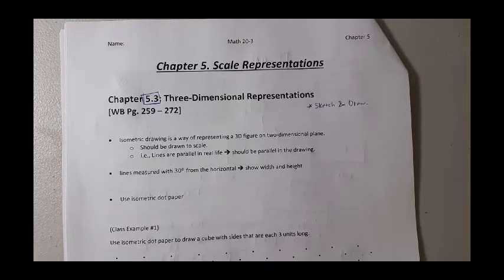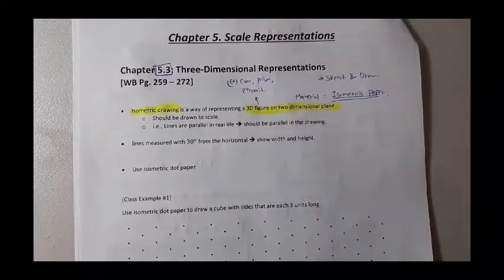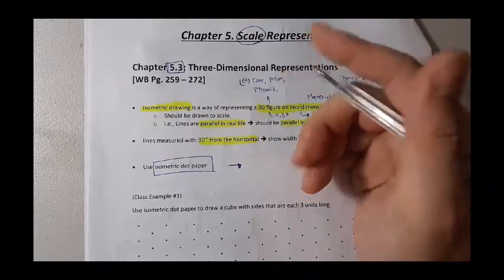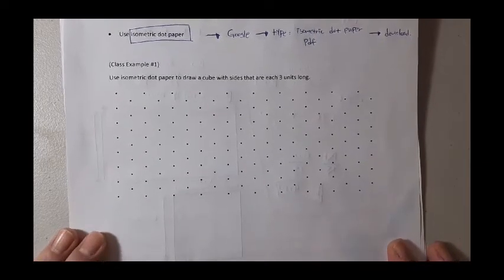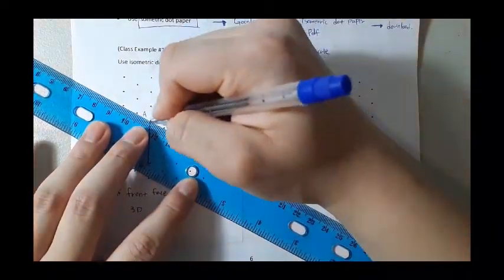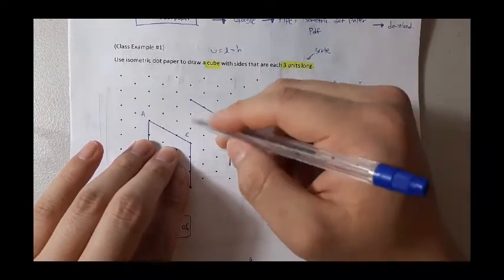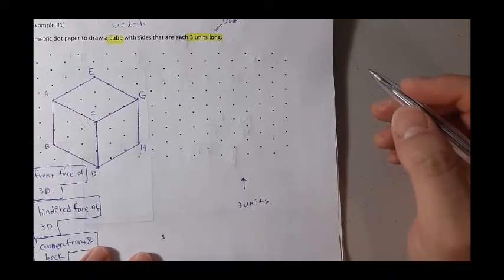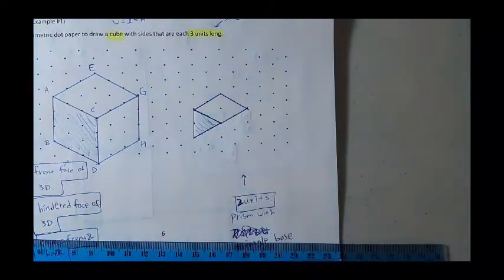Math 20-3. Chapter 5.3 - 3D representations